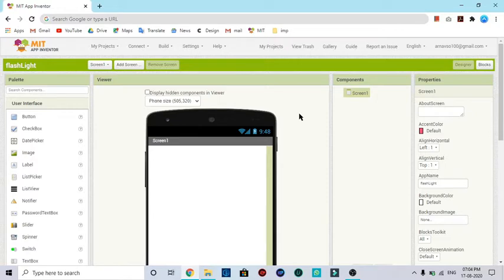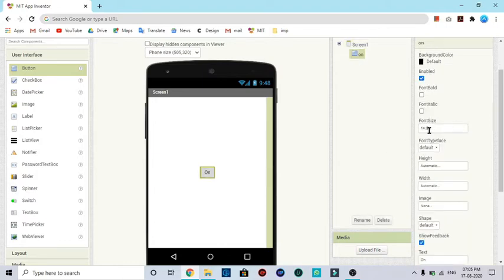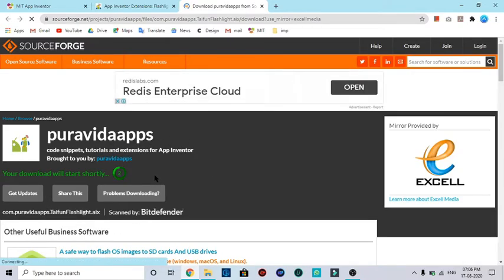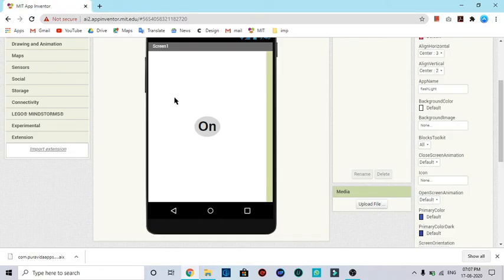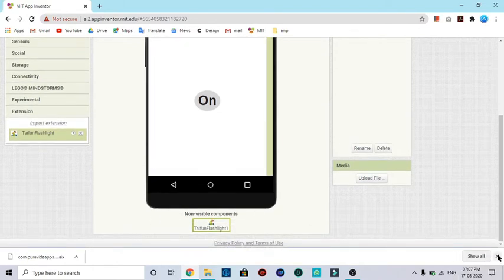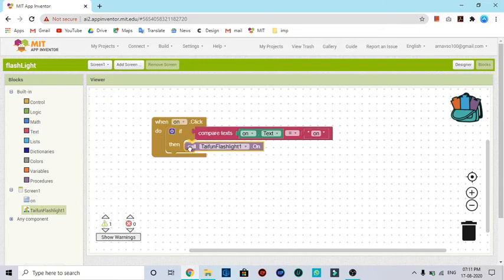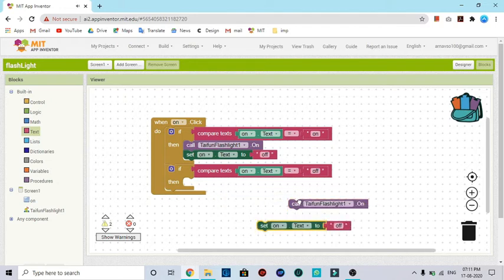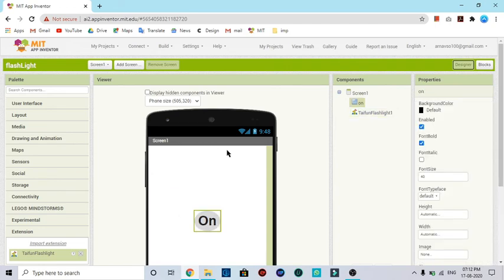How to make a flashlight app using mit app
I have shared in this video how to make a flashlight app for your smartphone 📱.